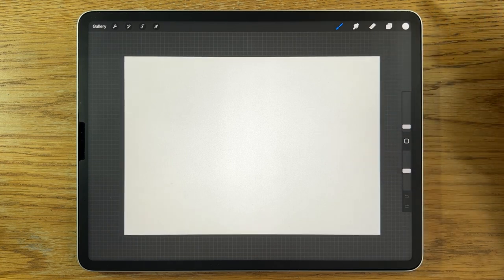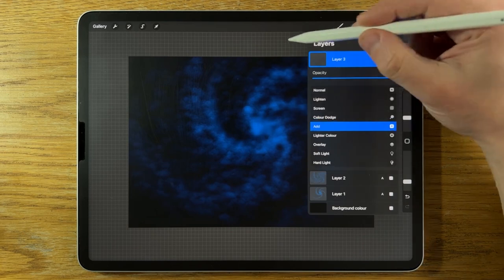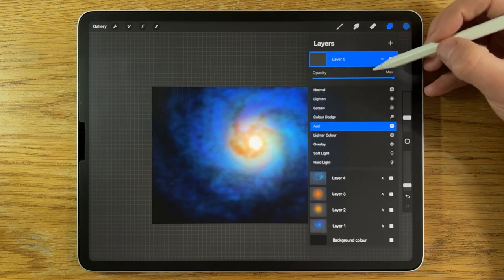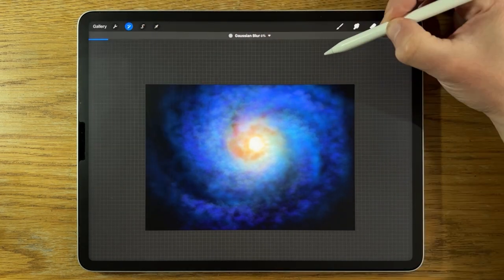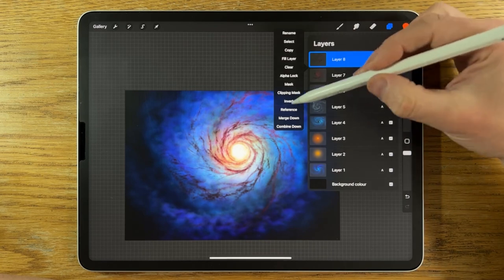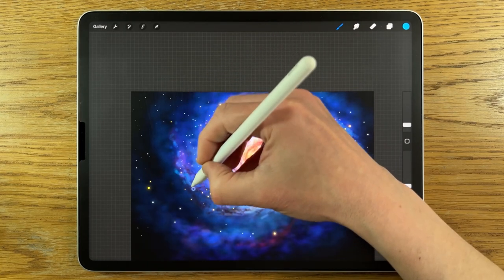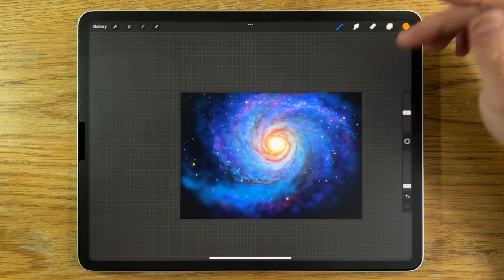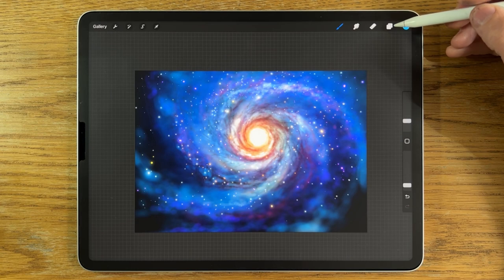IPAD PAINTING MADE EASY - Galaxy Spiral Procreate tutorial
Here I use Procreate, iPad Pro 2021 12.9 and Apple Pencil 2 to give an easy step by step guide on how to paint a galaxy spiral.

Colour codes:
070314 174b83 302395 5f24cf 0aaefa c4ecfe b3781c fdc516 fffffb f95909
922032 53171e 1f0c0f